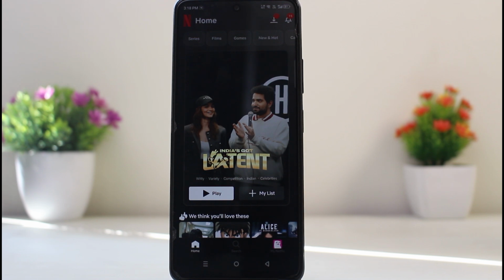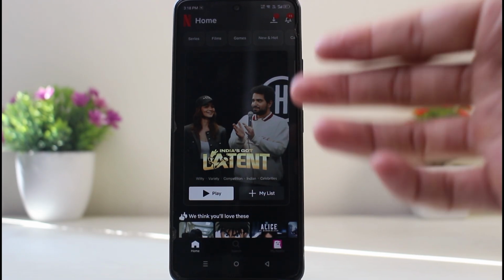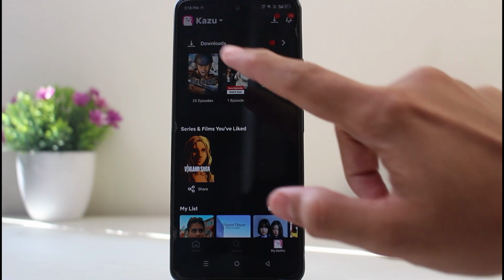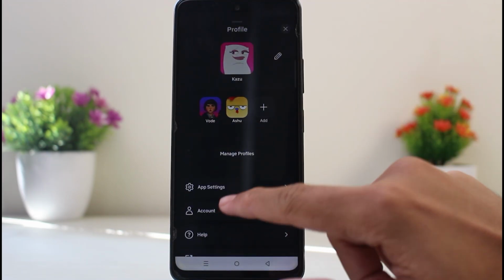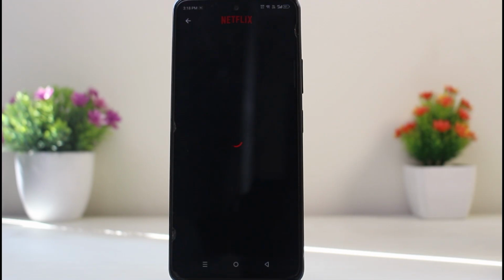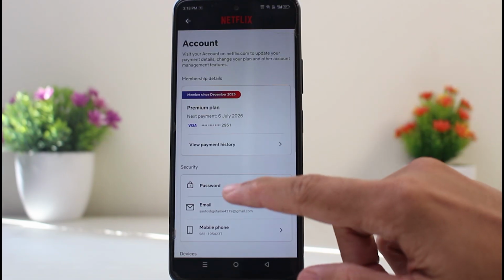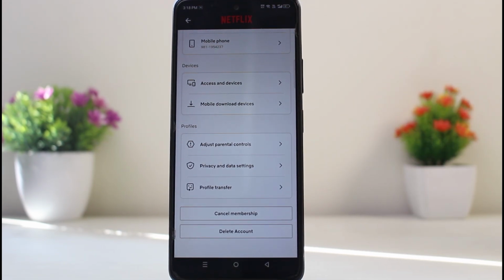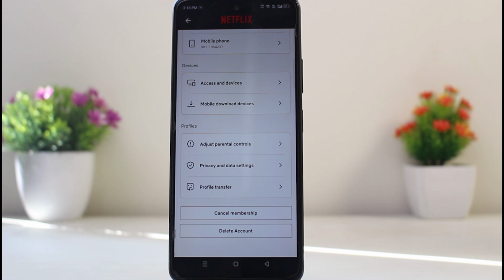How to Enable Netflix Kids Profile Lock (Secure Child Profiles with a PIN 2026)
Want to add extra protection to your child's Netflix profile? In this video, you'll learn how to enable a Netflix Kids Profile Lock step by step, helping you prevent children from switching to other profiles and accessing content that may not be age-appropriate. This easy tutorial is perfect for parents who want greater control over their family's streaming experience.
We'll walk you through how to access Netflix profile settings, set up a profile lock PIN, secure a Kids profile, and manage parental control options from your account. You'll also learn how profile locks work, what restrictions they provide, and how to update or remove the PIN if needed.
If you've been searching for how to enable a Netflix Kids Profile Lock, how to lock a Netflix profile with a PIN, or how to secure Netflix parental controls, this guide covers everything you need to know. We explain the latest Netflix family safety features and provide practical tips for keeping children's viewing experiences safe and age-appropriate.
By the end of this video, you'll know exactly how to set up a Netflix Kids Profile Lock and strengthen parental controls on your account. Watch until the end for helpful troubleshooting tips, security recommendations, and answers to frequently asked questions about Netflix profile locks and parental settings.